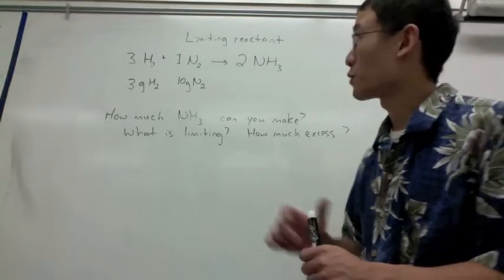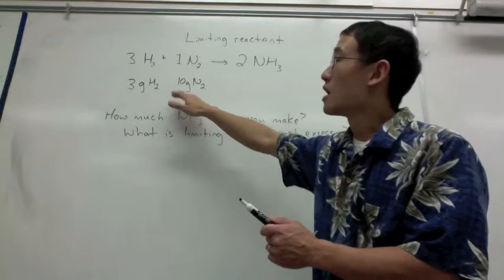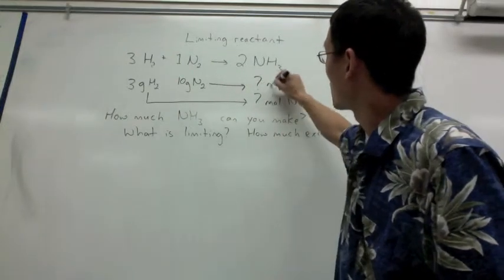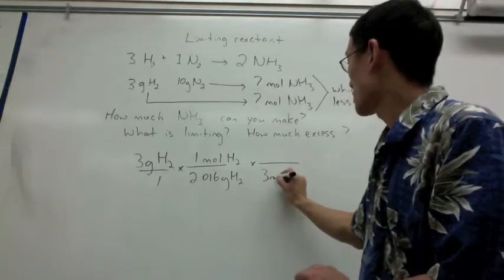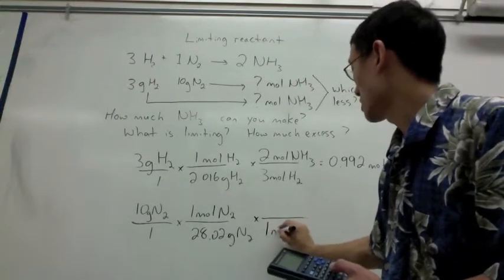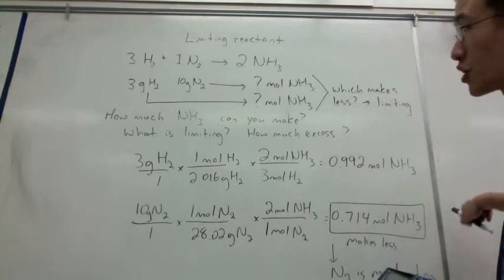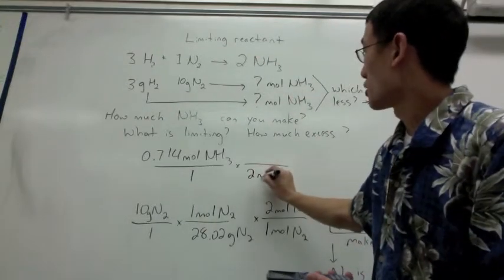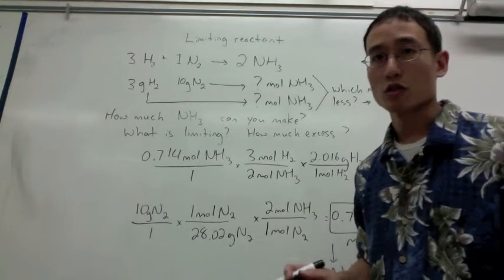Limiting Reactant - calculations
Given a balanced chemical equation and the starting amounts of two reactants, determine how much product will form, what the limiting reactant is, and how much excess you will have remaining.